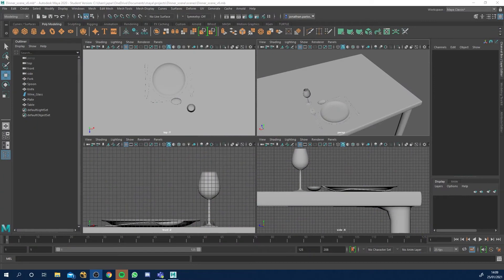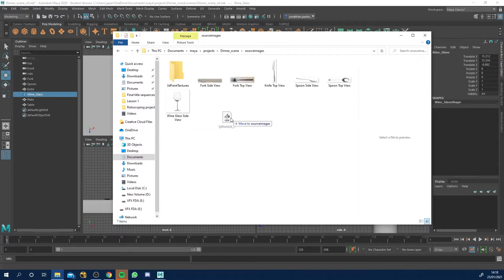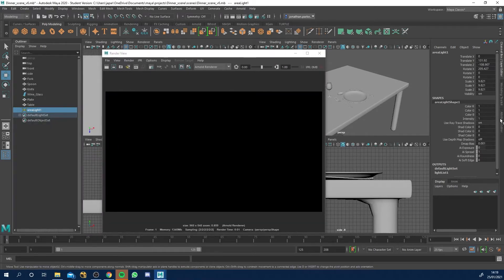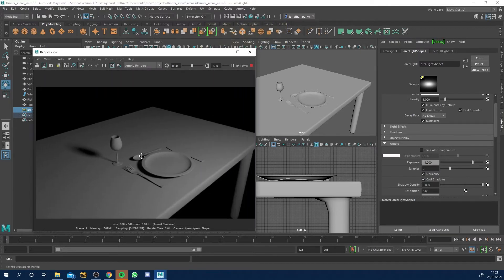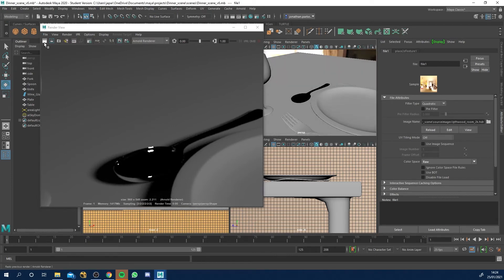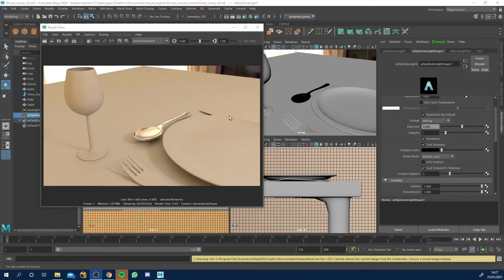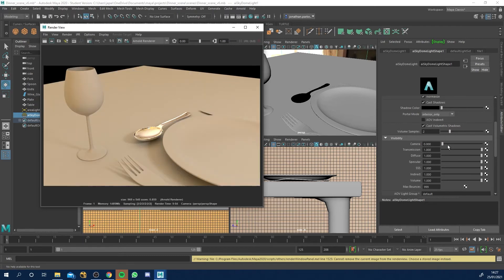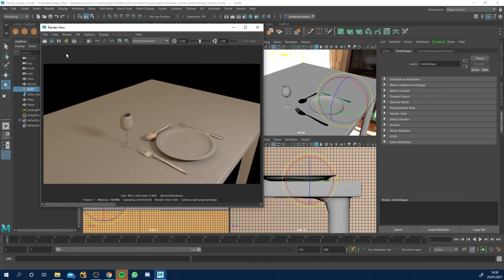Maya chrome material with AiStandard shader | Intro to Maya 2020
In this video of our Intro to Maya series, I will show you how to apply a chrome material to your models using Arnolds AiStandard Shader.